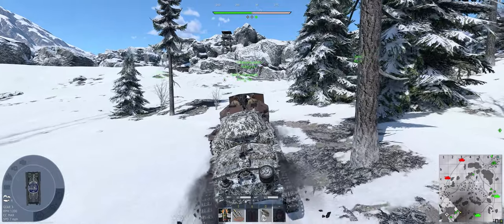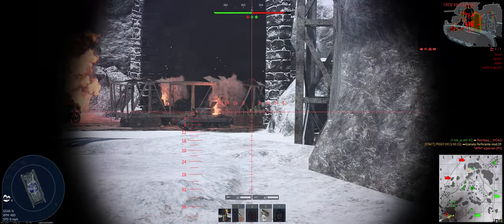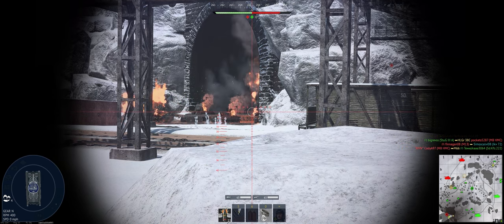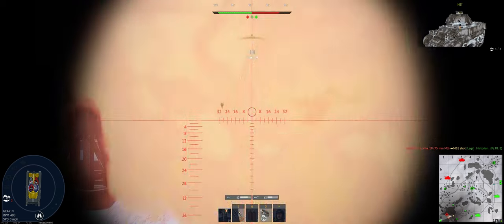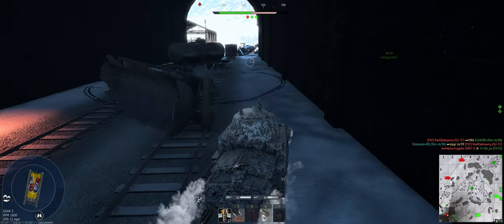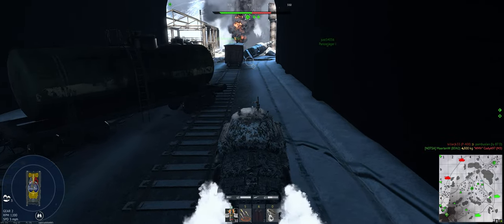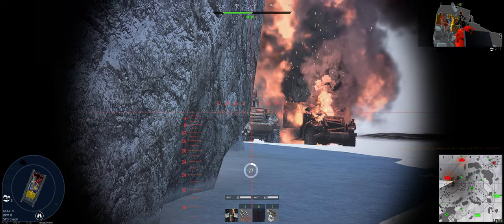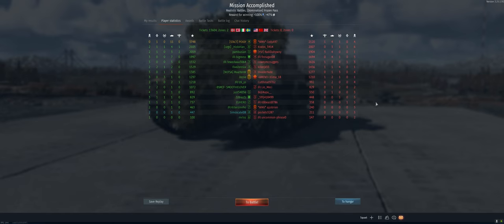War Thunder Survivor M13 40 II GRB 11 Kill